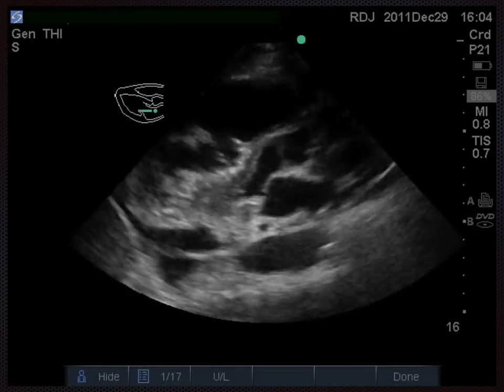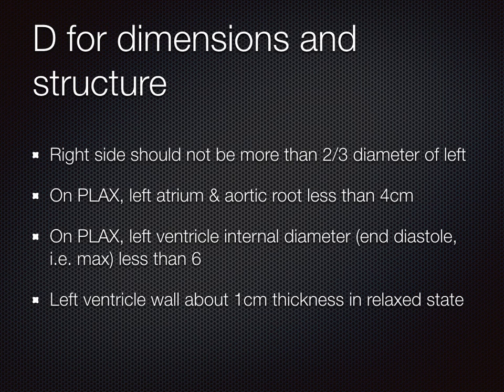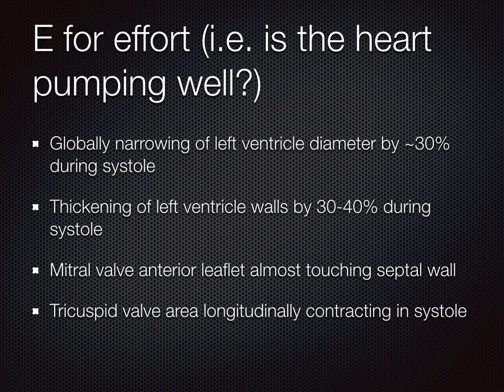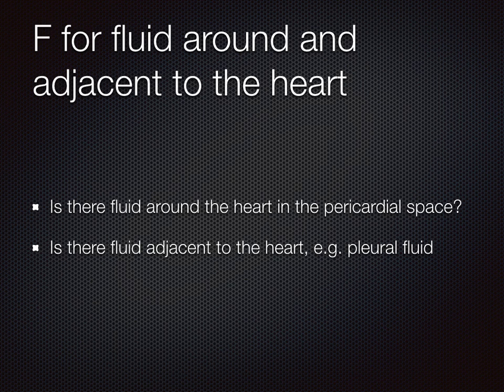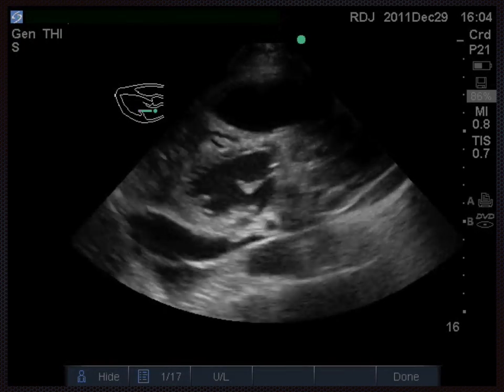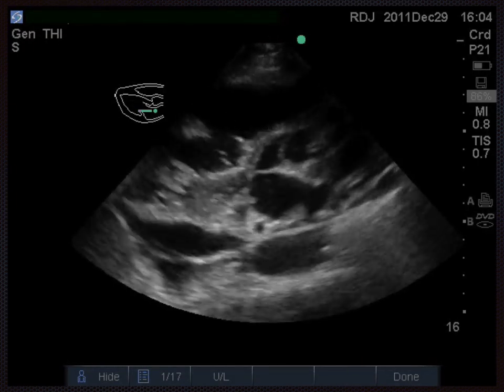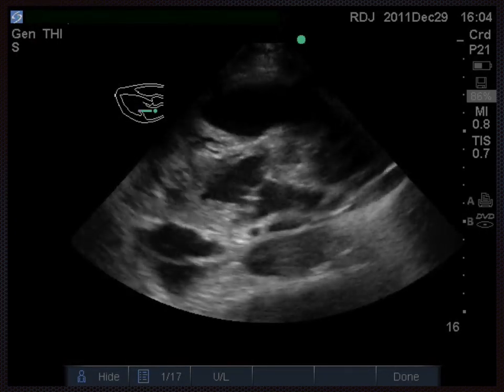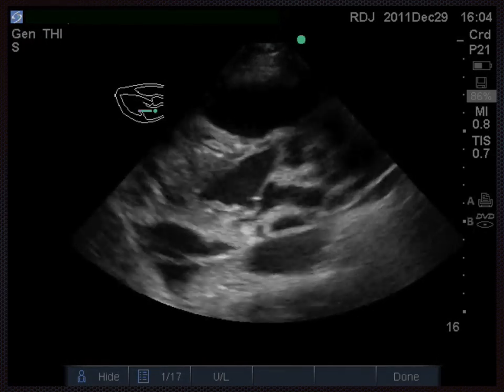DEFG Video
Description